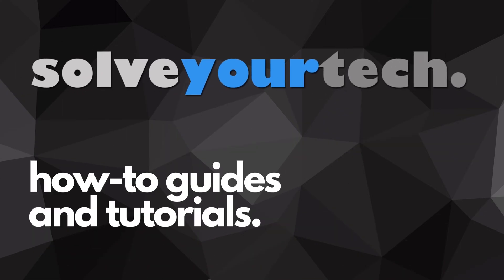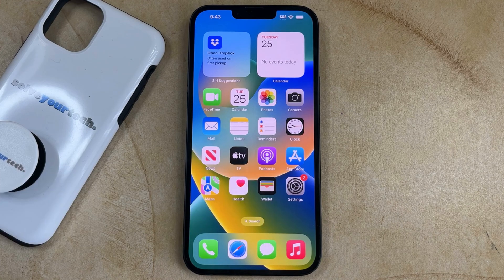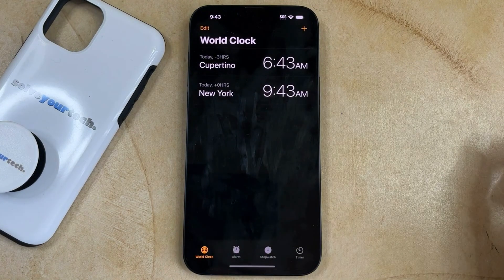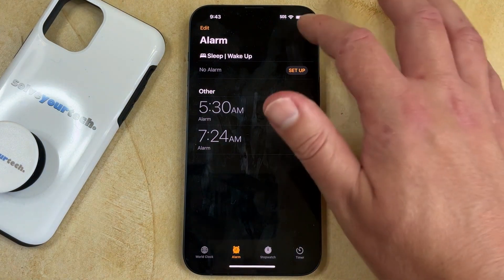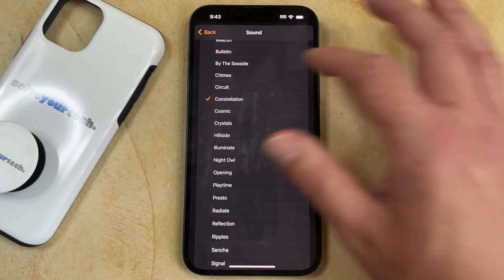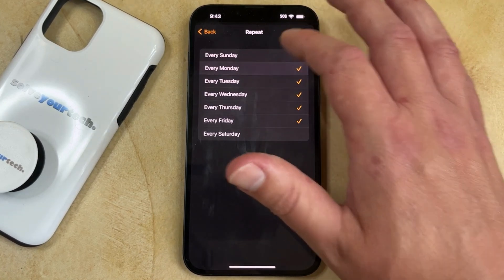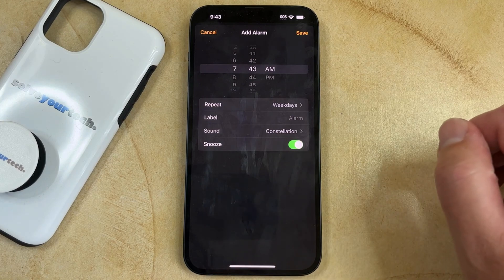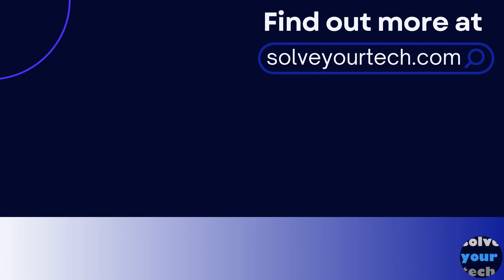How to Set Alarm on iPhone 14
This video will show you how to set alarm on iPhone 14. Once you have completed the steps in this tutorial, you will have created an alarm and configured it to go off on the time and days you want, as well as chosen a new sound.

You can set an alarm on an iPhone 14 with the following steps:

1. Open the Clock app.
2. Choose the Alarm tab.
3. Touch the + button at the top-right.
4. Choose a time for the alarm.
5. Adjust the rest of the settings, then tap the Save button.

You can turn this alarm on or off by tapping the button next to it on the main Alarm screen.

If you want to delete the alarm, then you can swipe left on it and choose the Delete option.

If you want to change something about the alarm, you can tap the Edit button at the top-left corner, then adjust the setting you wish to modify.

00:00 Introduction
00:14 How to Set Alarm on iPhone 14
01:01 Outro

Related Questions and Issues This Video Can Help With:

- How to Set Alarm on iPhone 14 Plus
- How to Set Alarm on iPhone 14 Pro
- How to Set Alarm on iPhone 14 Max